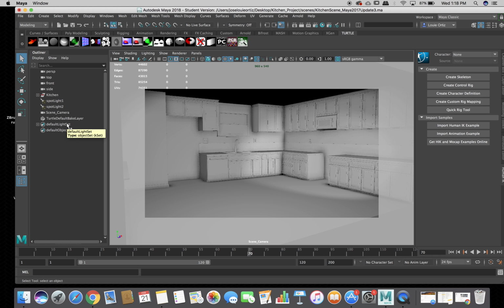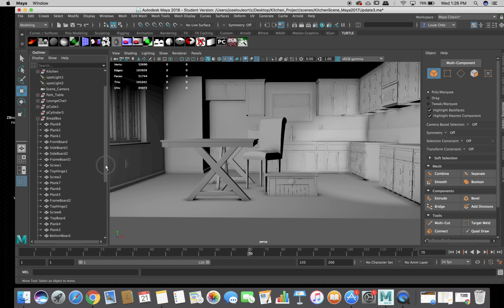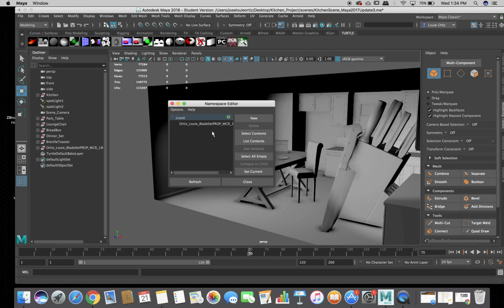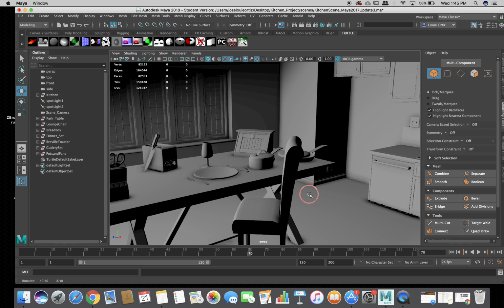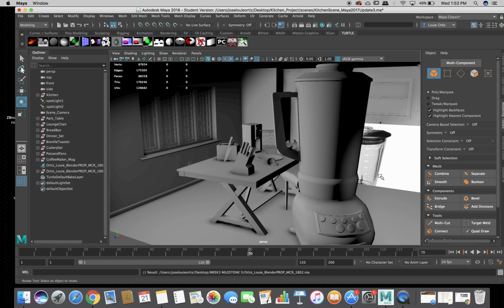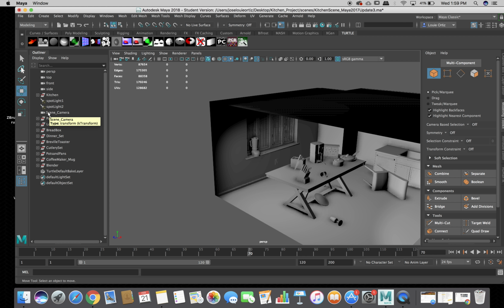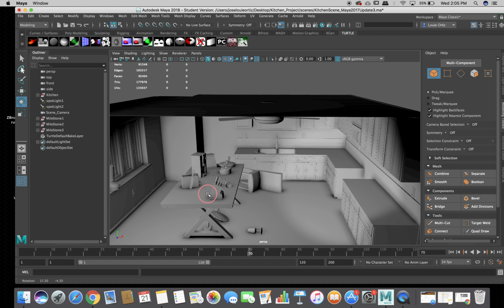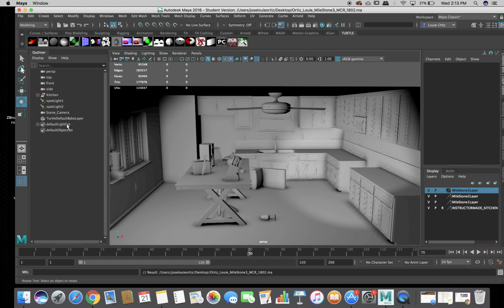Kitchen Scene Walkthrough